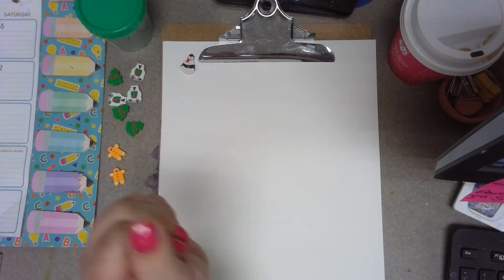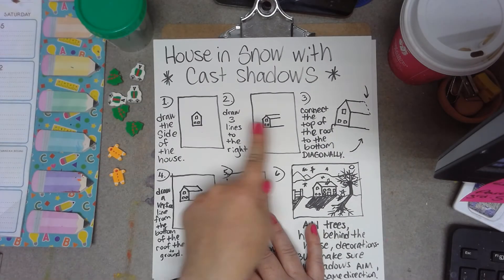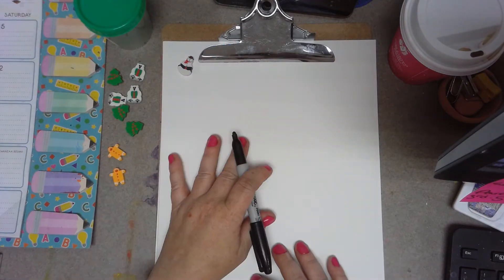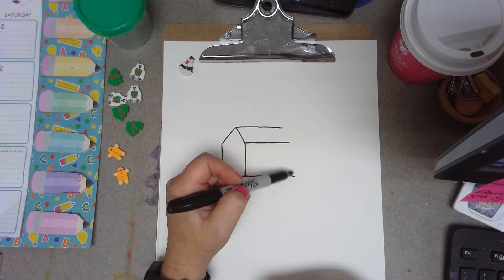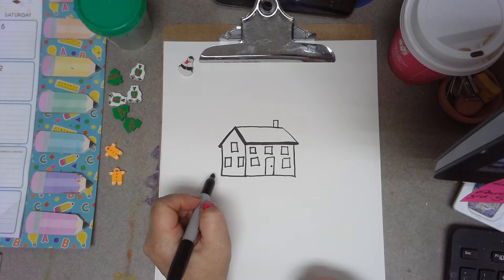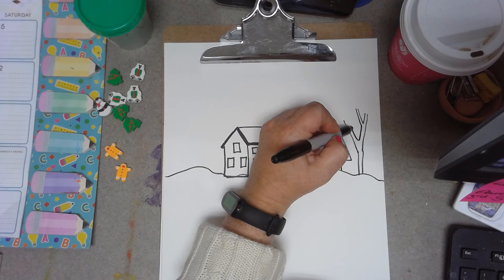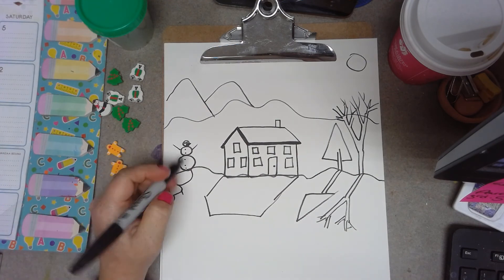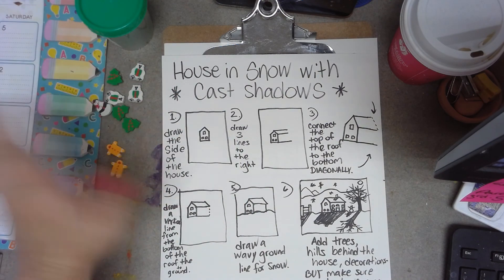Drawing a 3D House in the Snow with Ms. Haas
Optional activity for Rosa Parks Virtual Learners in grades 3-5.